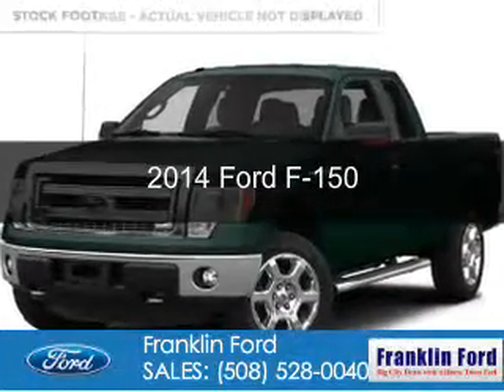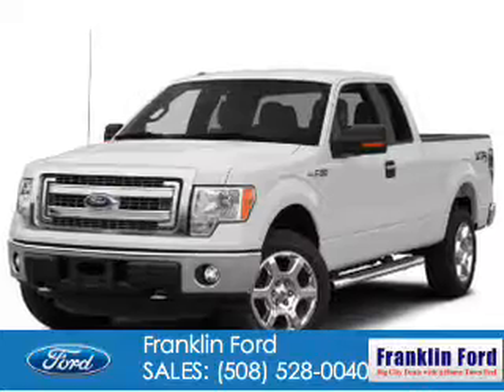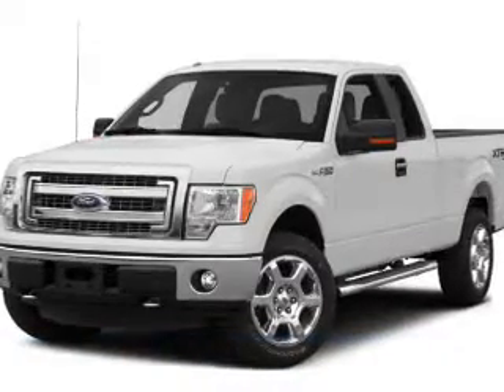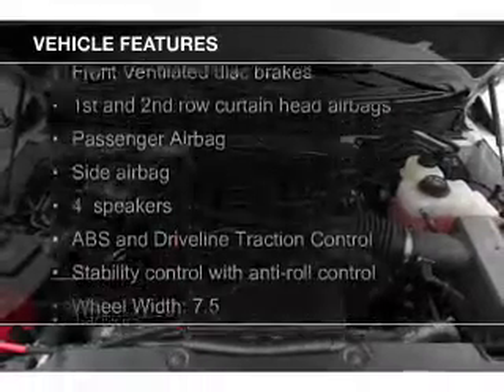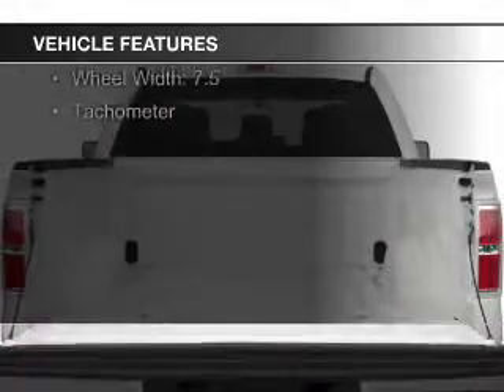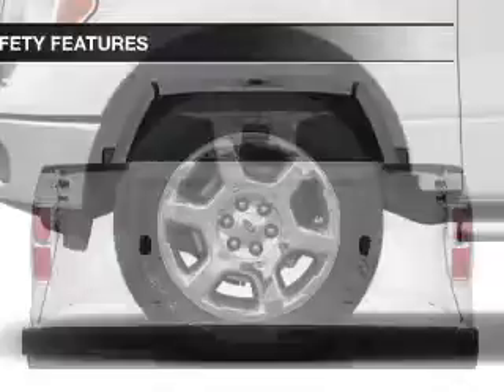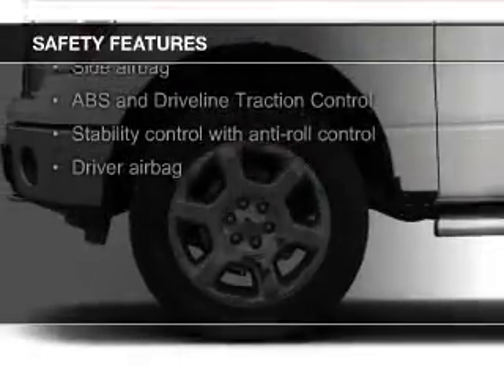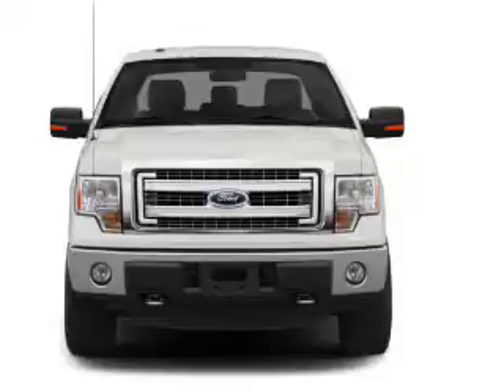2014 Ford F-150 - Franklin MA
Year: 2014
Make: Ford
Model: F-150
Trim:
Engine: 3.5 liter 6 cylinder 24 valve
Transmission: 6-Speed Automatic
Color: Green
Mileage:
Address:
175 E. Central St.